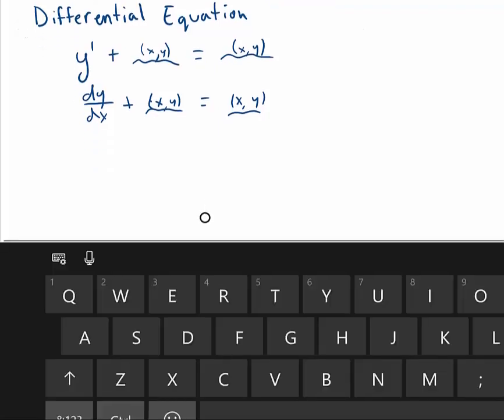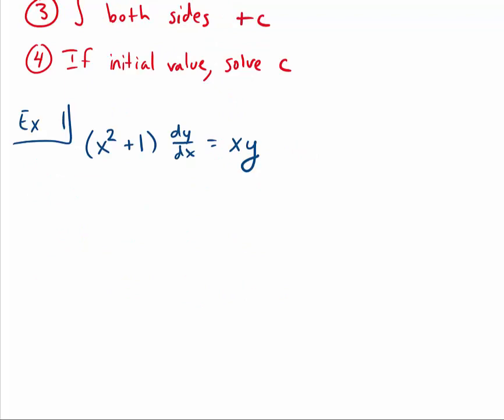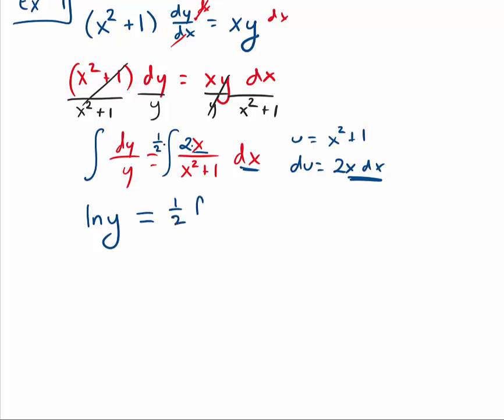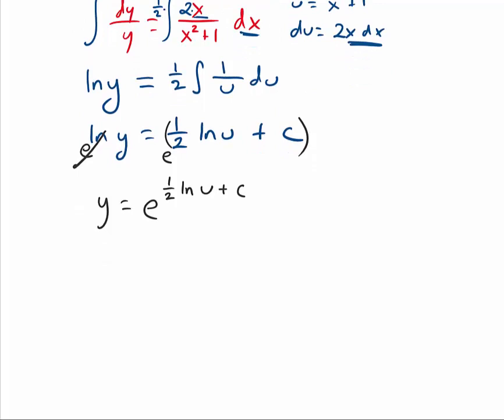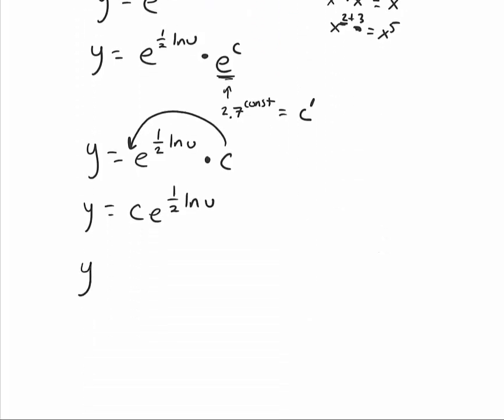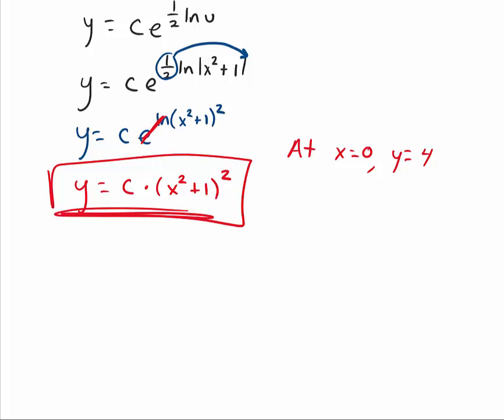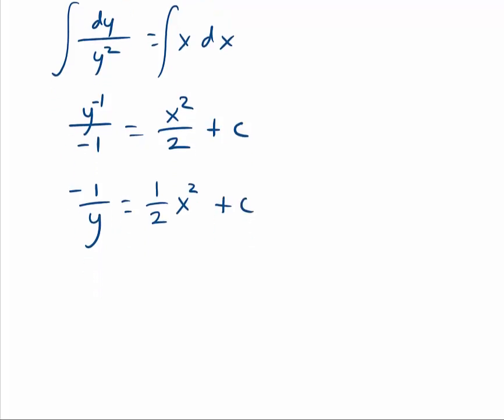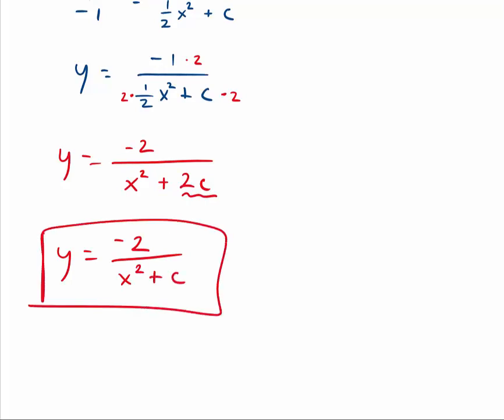Sep diff eqs